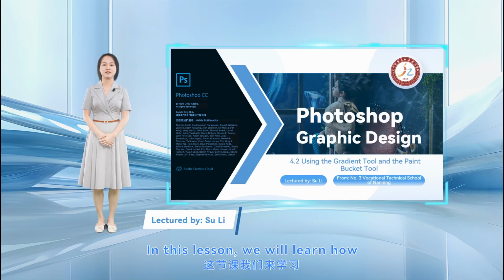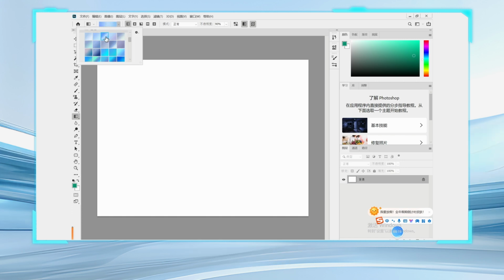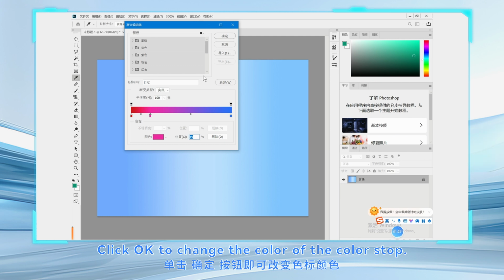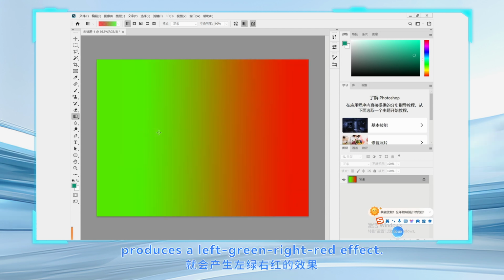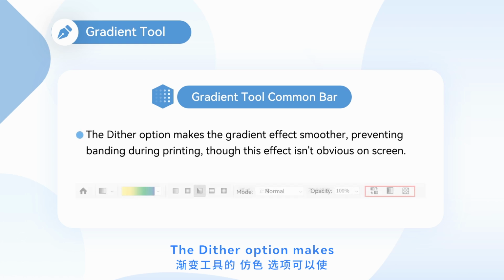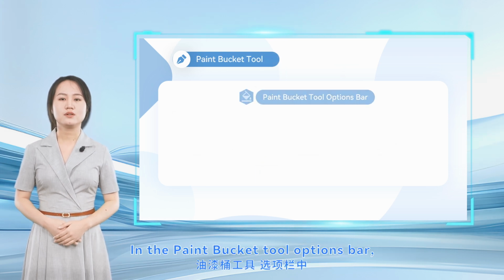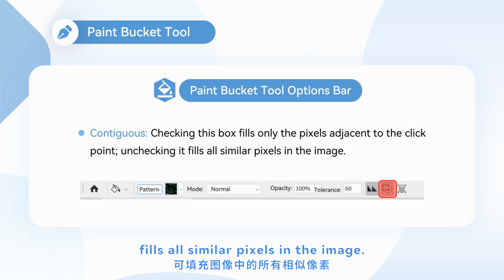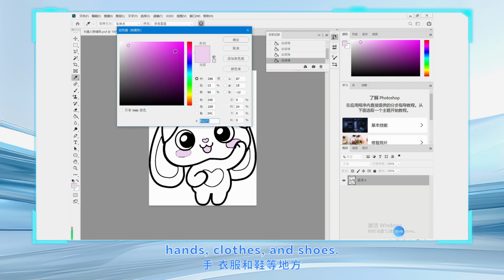4 2 Using the Gradient Tool and the Paint Bucket Tool